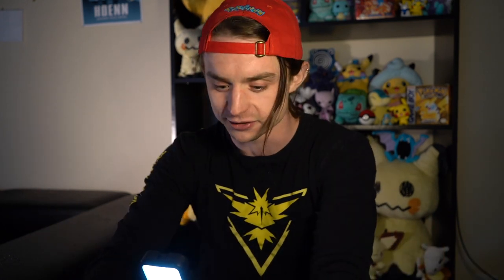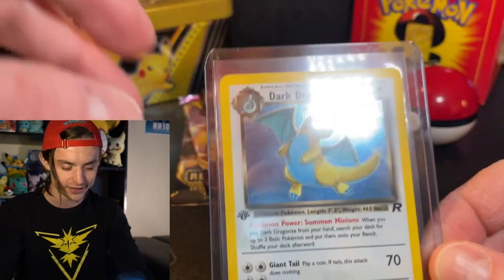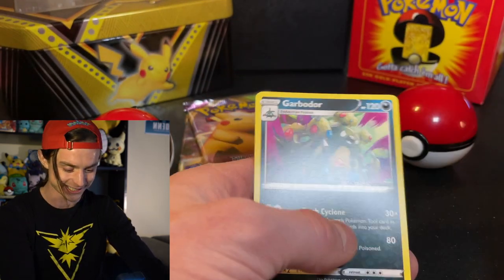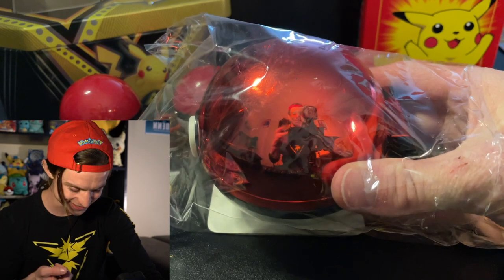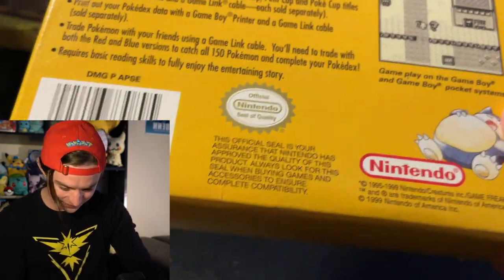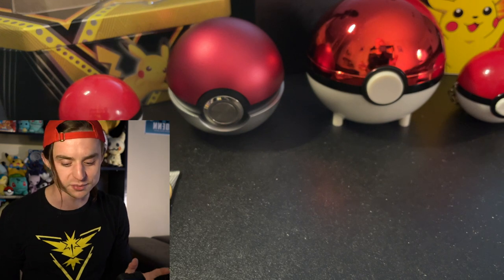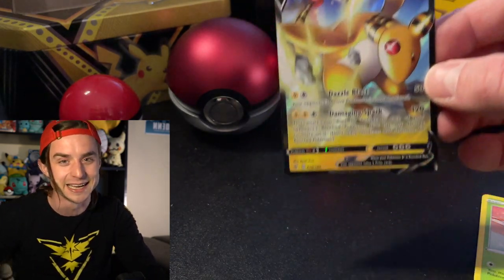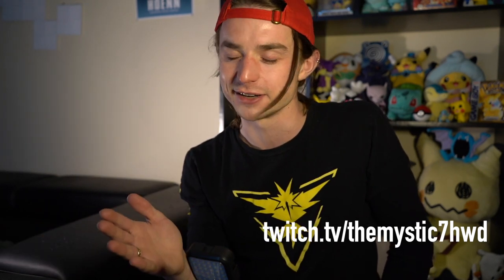OPENING POKÉMON TOYS FROM 20 YEARS AGO! THIS IS SO INCREDIBLY FUN - CHILL VIBES ONLY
This was so much fun. Let me know what collectibles you have!

Also, the MYSTIC7 stream of the 1st EDITION JUNGLE BOX BREAK WILL BE ON HIS TWITCH, TOMORROW, SATURDAY FEBRUARY 6TH, 1PM PST:

The BASE SET UNLIMITED BOX BREAK with MYTIC7 will be on FEB 12TH AT 1PM PST ON HIS TWICH CHANNEL.

Hope you're ready for some more fun Pokémon GO and Pokémon TCG adventures.

"It's Raining Tacos" - Parry Gripp & BooneBum
"Title Screen" - Mike & GameChops - Poké & Chill
"Birabuto Kingdom (From "Super Mario Land") - Qumu
"Azalea Town (From "Pokémon Gold & Silver") [feat. VOIA] - Ben Briggs